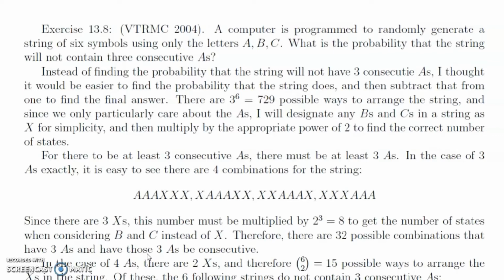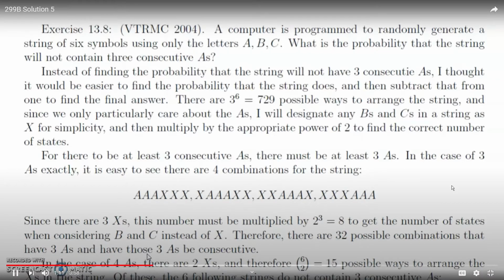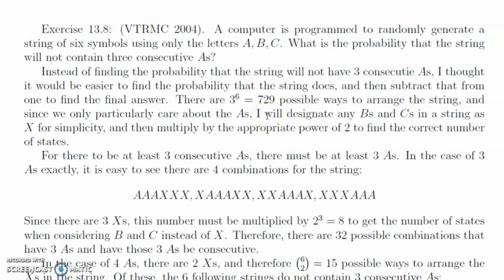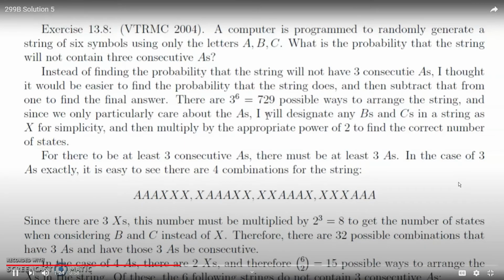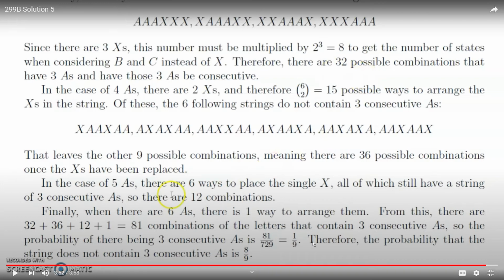299B Critique 5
Recursion proof: Suppose the string s has no triple As and |s|=n. If s ends in B or C, we can add any letter and there are f(n-1) choices for the first n-1 letters, so 6f(n-1) choices. If s ends in BA or CA, we can add anything and there's f(n-2) choices for the first n-2 letters, so 6f(n-2) choices. If s ends in AA, then B or C must surround AA and there are f(n-3) choices for the first n-3 letters, making 4f(n-3) in total. Thus, f(n+1)=6f(n-1)+6f(n-2)+4f(n-3).